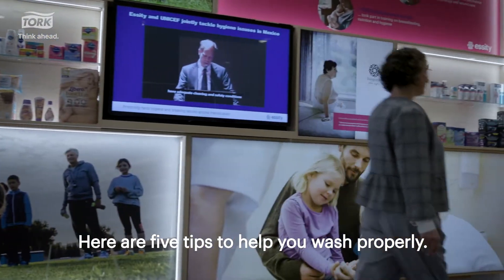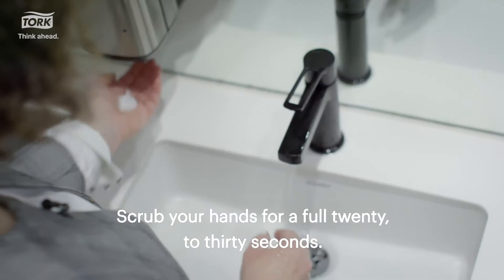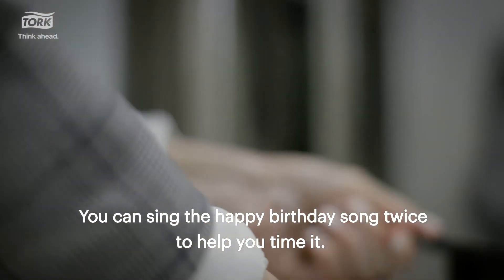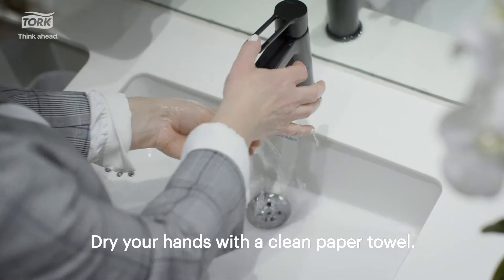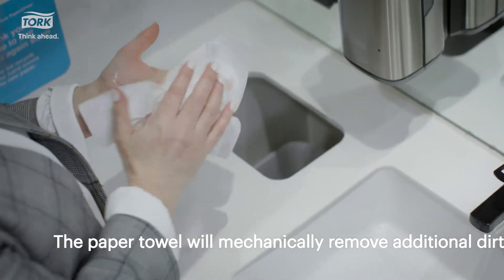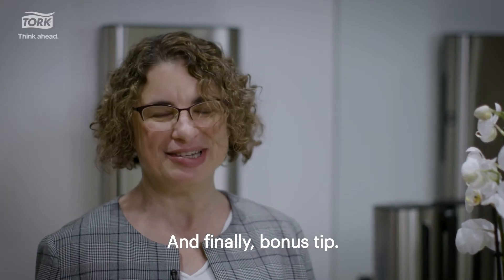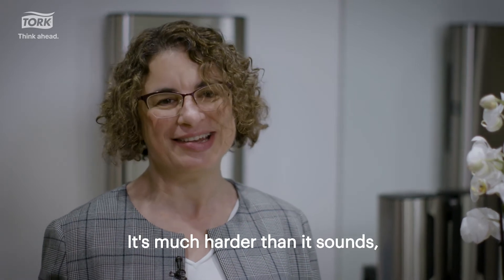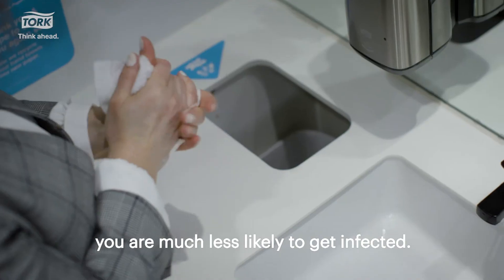Tork - The importance of hand hygiene